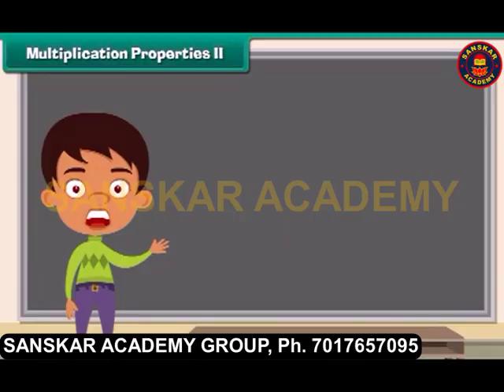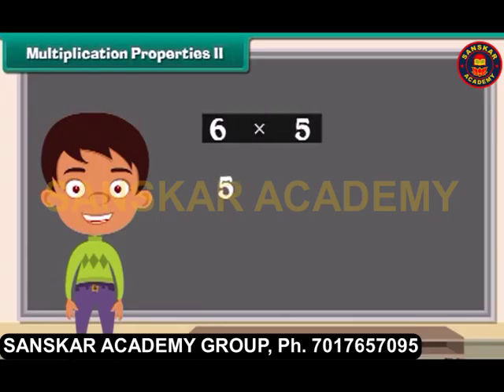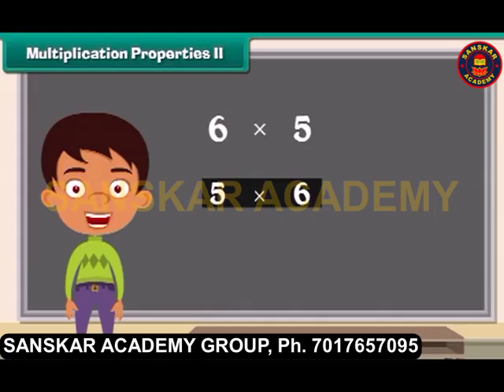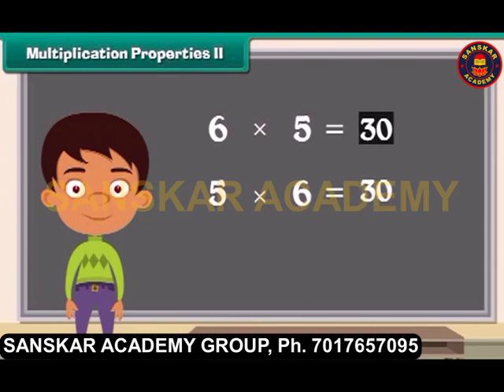Maths Multiplication By Sanskar Academy Education Plus